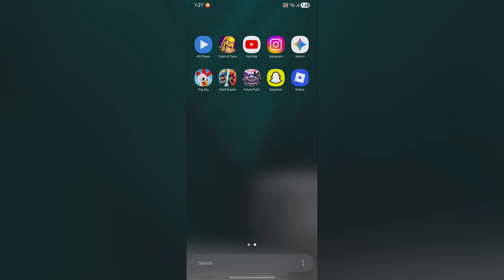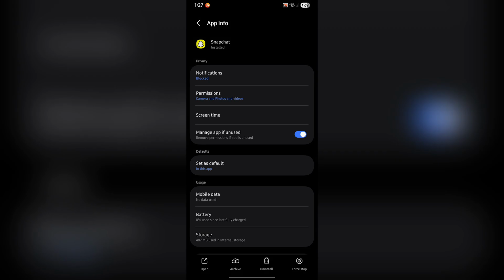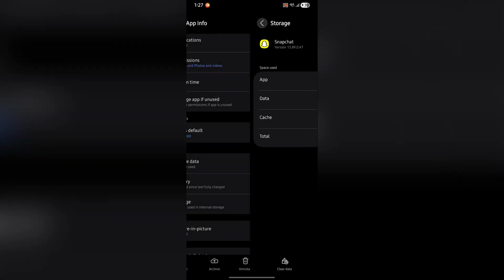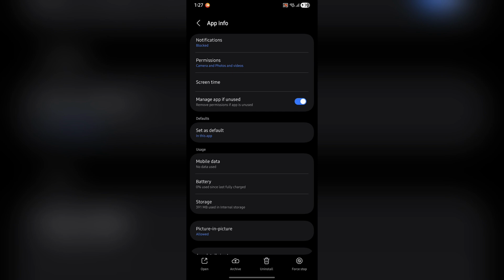How To Fix Snapchat Not Working - Full Guide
This video walks you through the step by step process of how to fix snapchat not opening or loading in ios or android device. Watch the video till the end and learn the steps in detail.